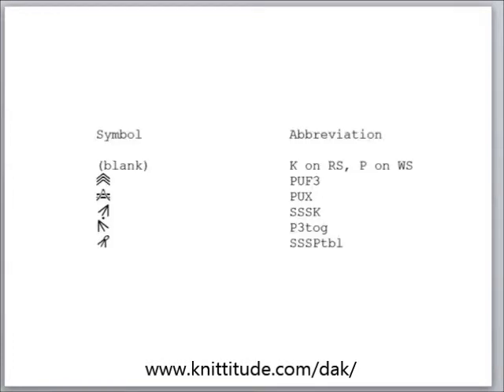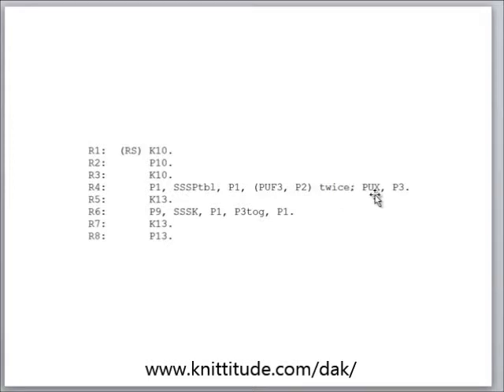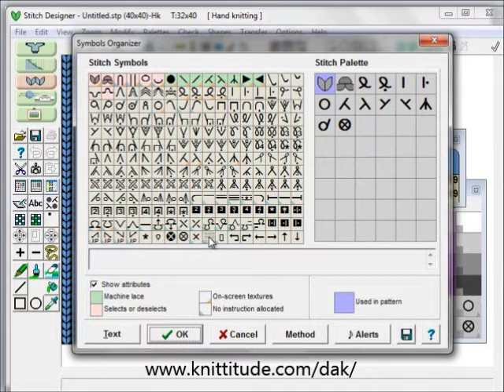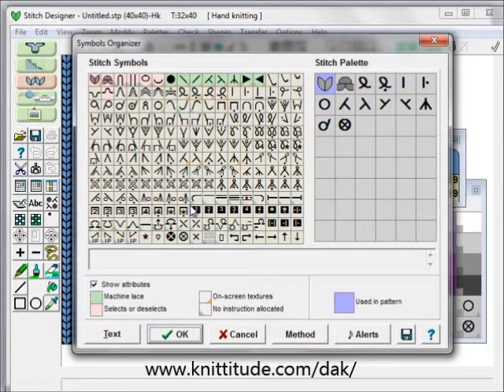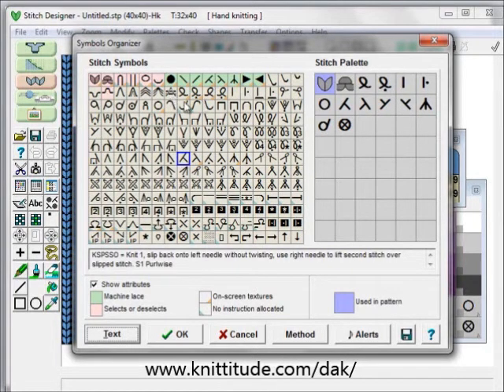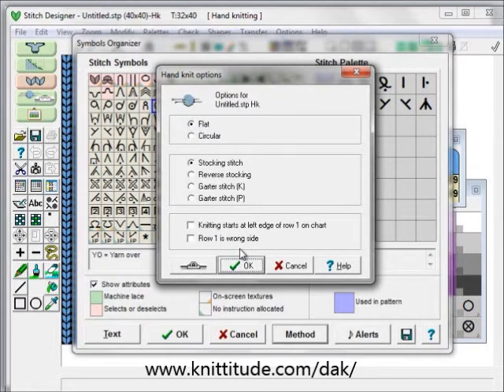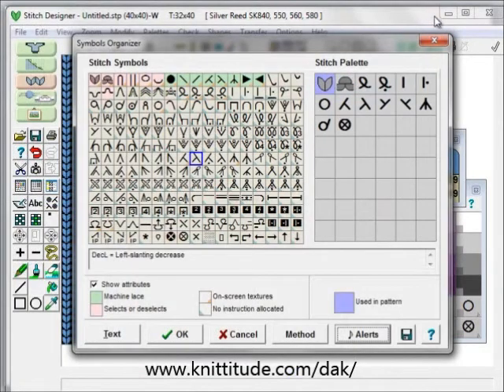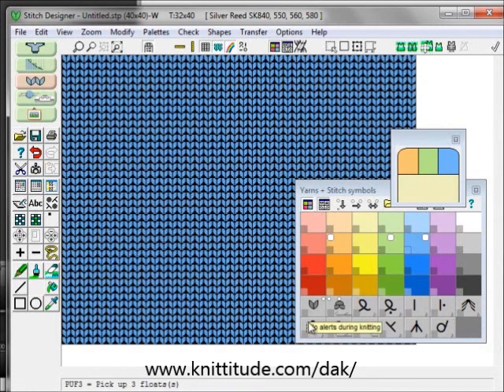DesignaKnit 8 Tutorial The Knit Writer Font